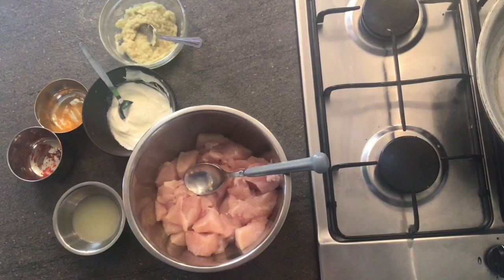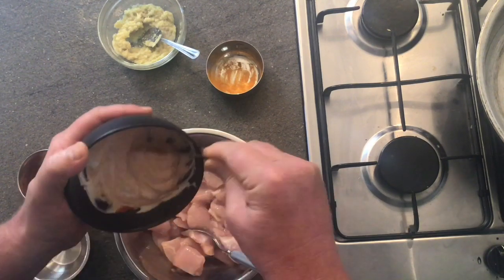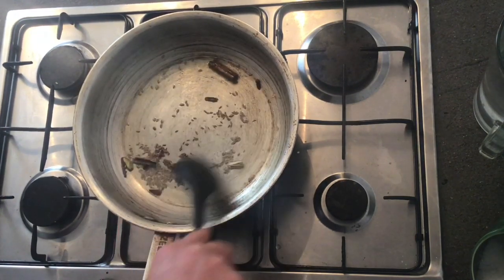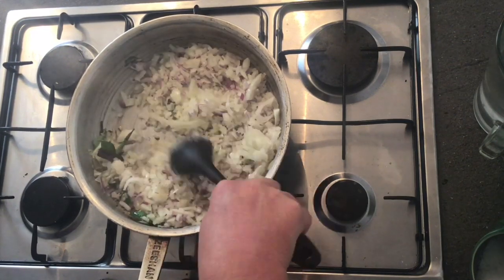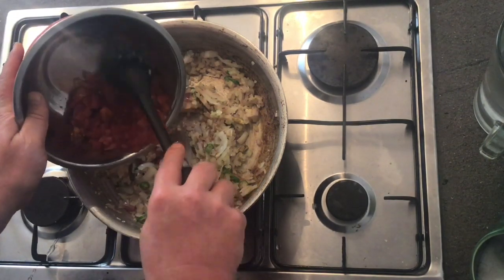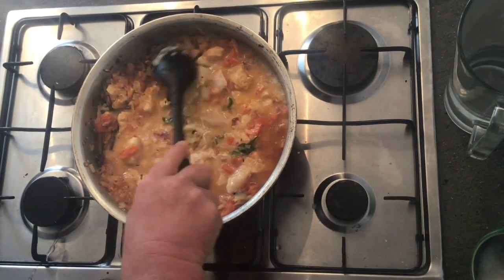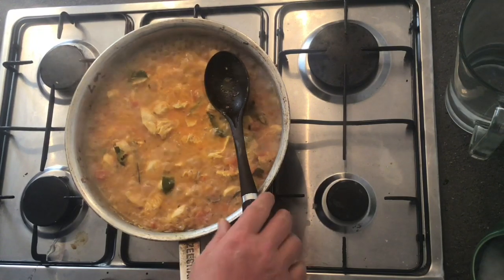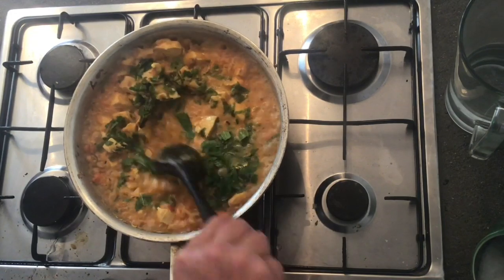Andhra Chicken Curry - Ultimate Indian Cuisine Low Calorie Curry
This Andhra chicken curry is one from my next cookbook 'The Curry Guy Light'. I love it and it doesn't taste like diet food because it's not! This curry is naturally low in carbs and calories. Even if you aren't on a low calorie/carb diet, you've simply got to give this one a try!

I have over 1000 written recipes for you to try